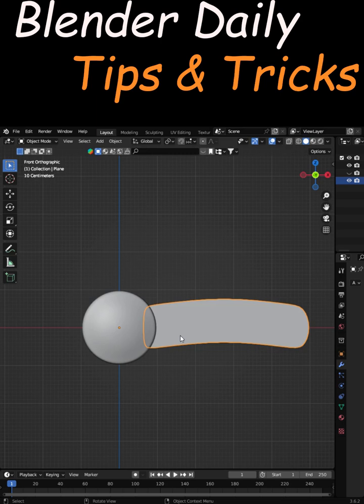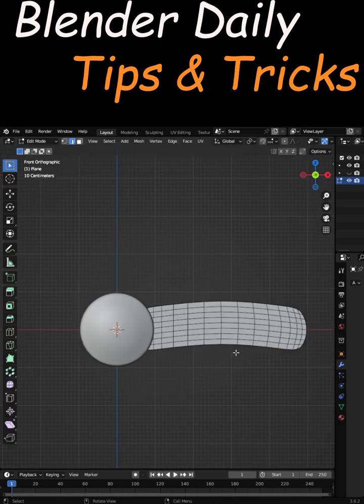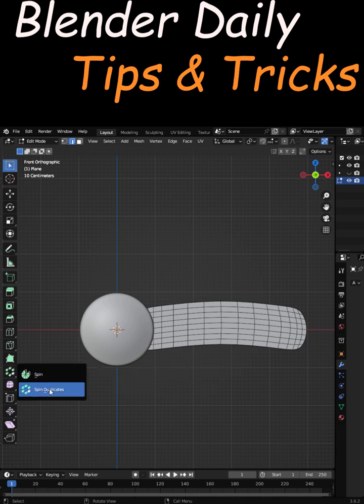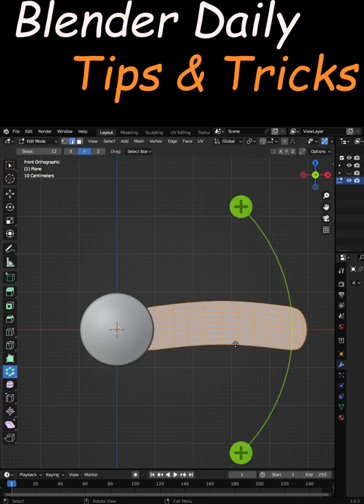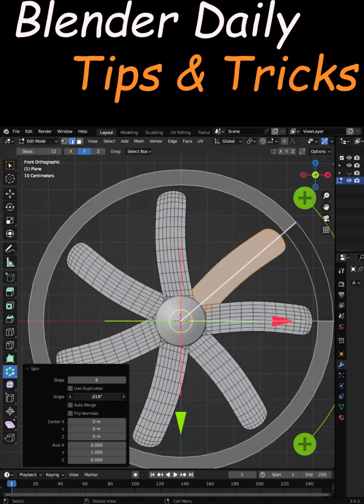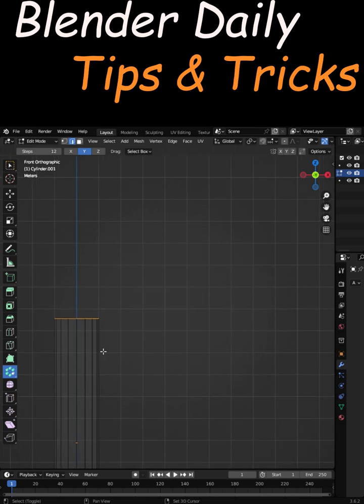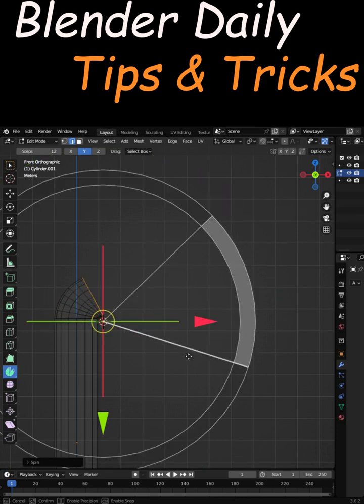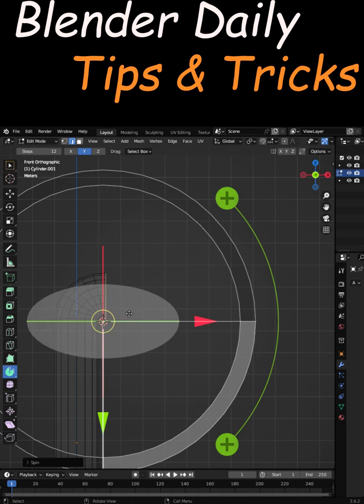Day 3 | Magic of Spin Tool In Blender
a short video the power of spin tool in blender